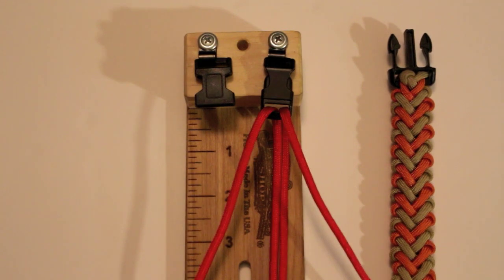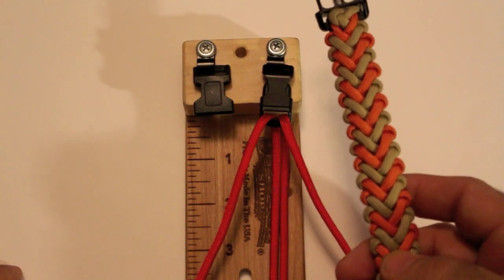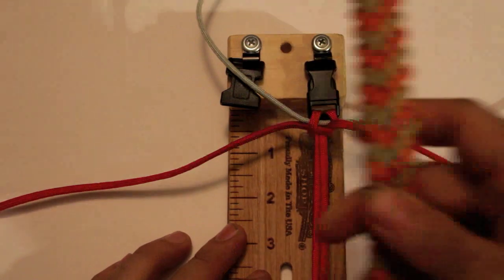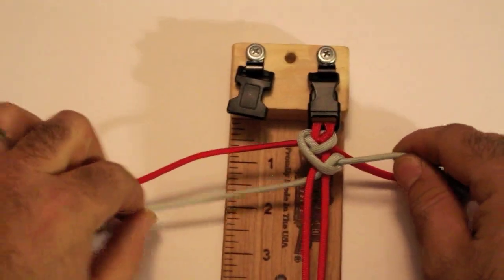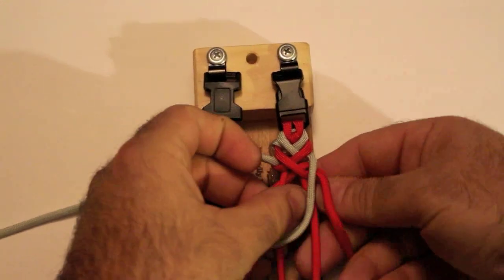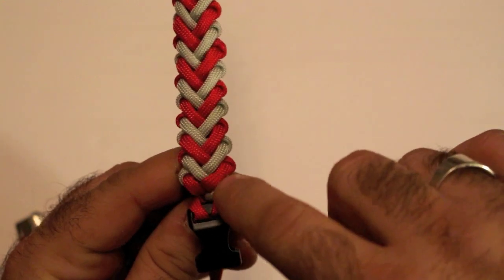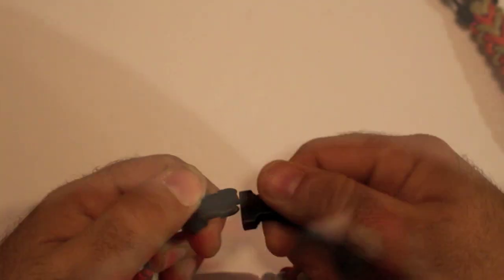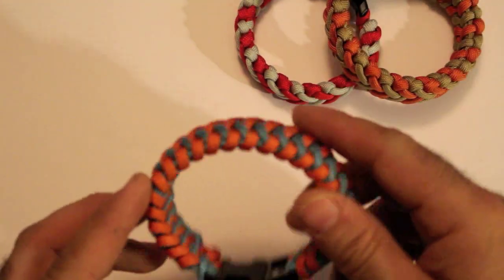How to Make the V Hitch Paracord Bracelet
Video tutorial showing how to use the half hitch knot to make a paracord bracelet.